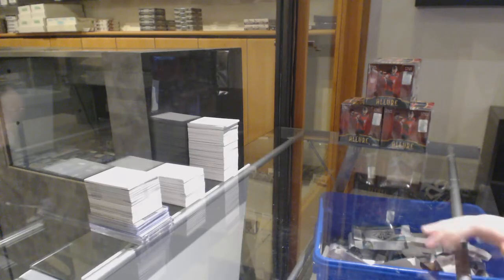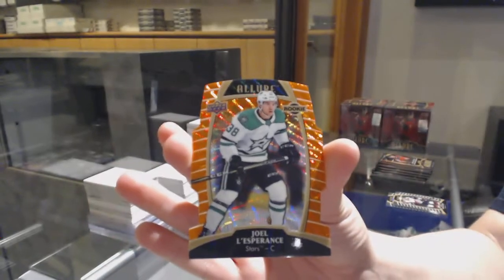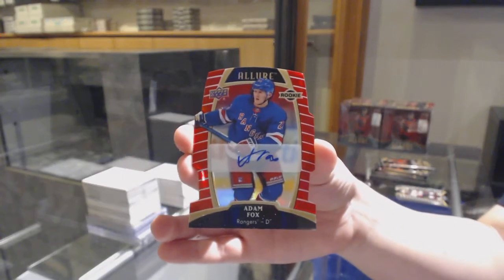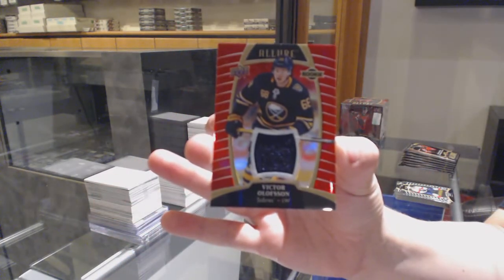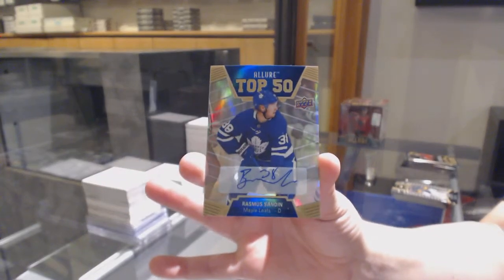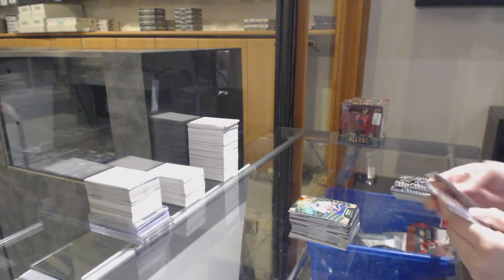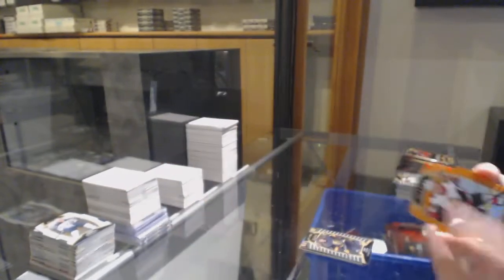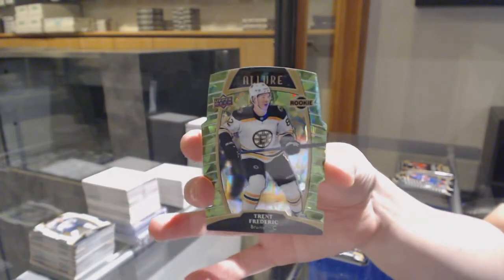19-20 Upper Deck Allure Hockey 3 Box Break - C&C GB #11,167